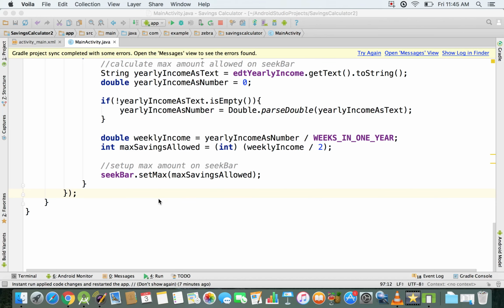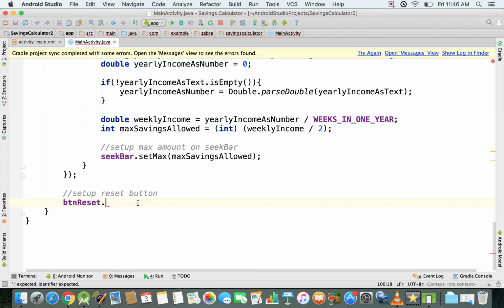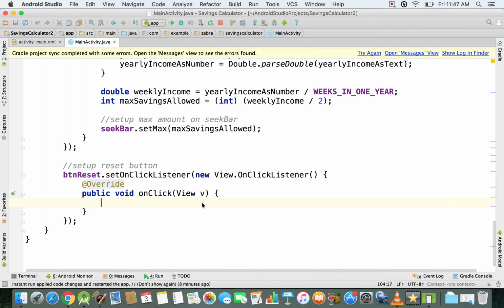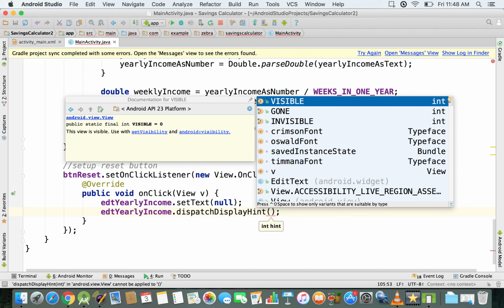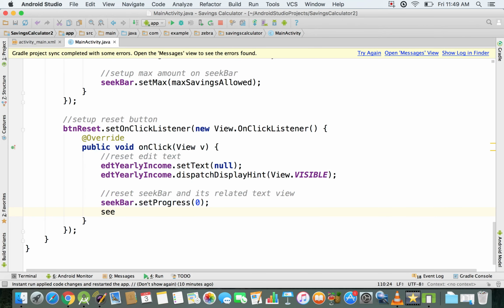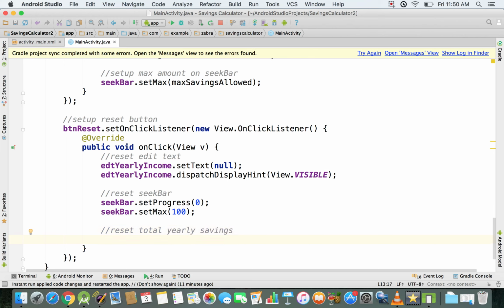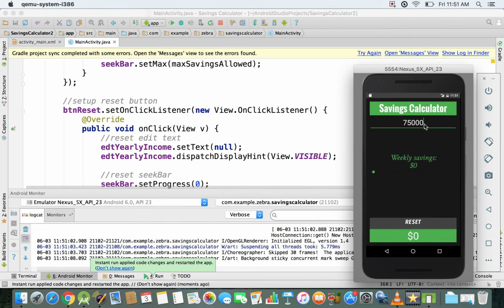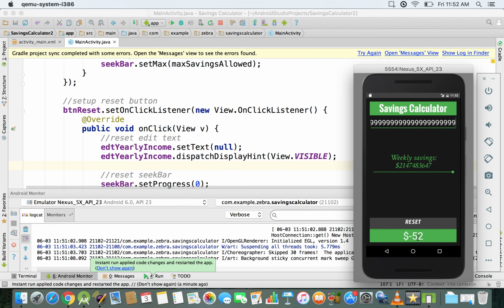Java - Setup a Reset Button | Savings Calculator Project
Setup a reset button using Java within your Android app.

In this Java tutorial, we build a "savings calculator" Android app, step by step. Go to the playlist to watch all the videos in order: